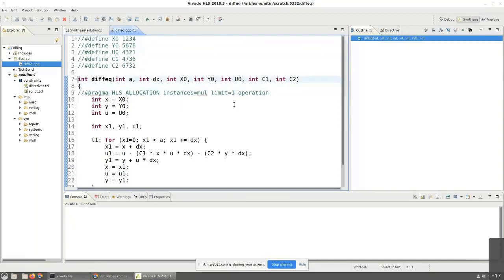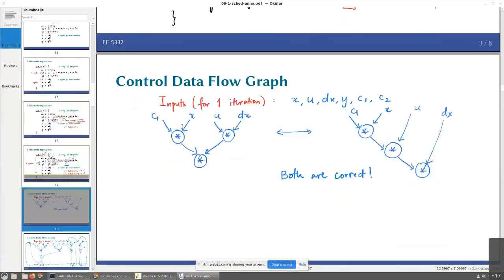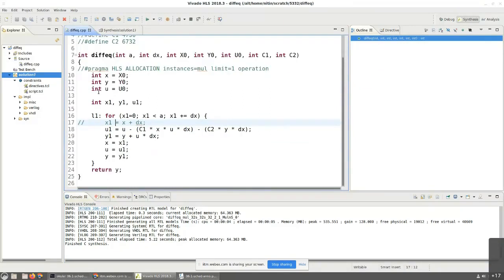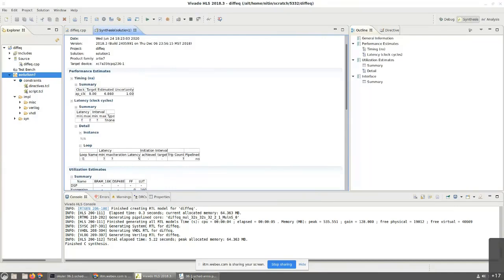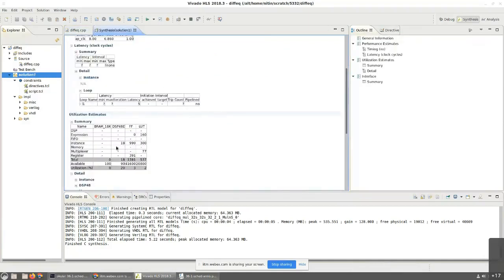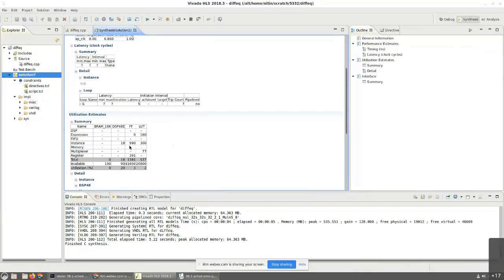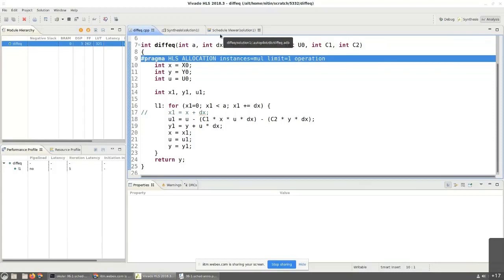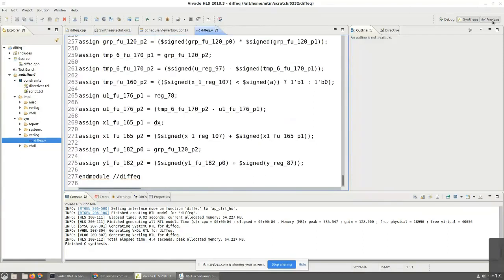EE5332 L7.4 - Vivado HLS Differential Equation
The differential equation numerical solution from Synthesis and Optimization of Digital Circuits by G. de Micheli (1994); how directives can be used to control resource sharing and performance